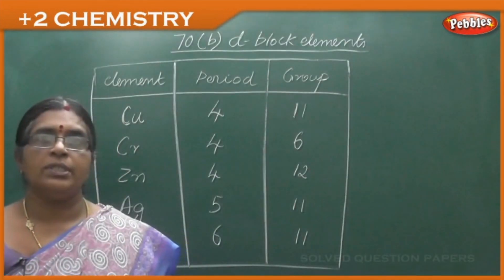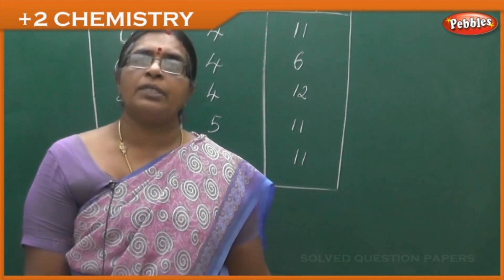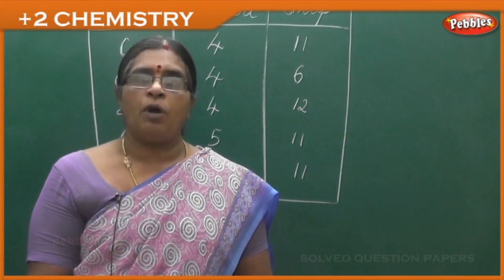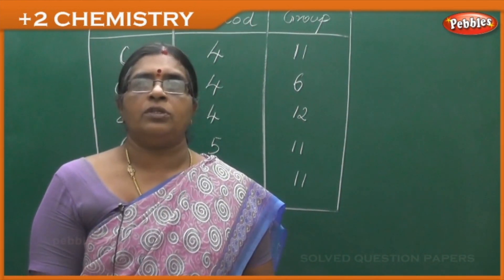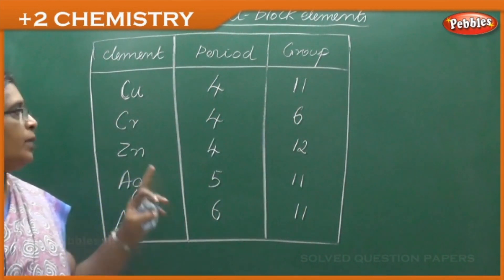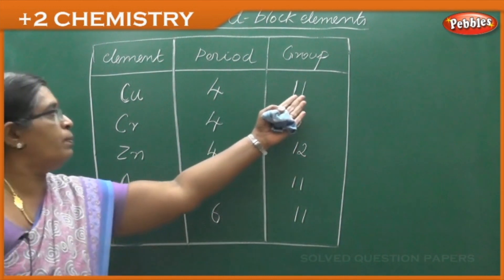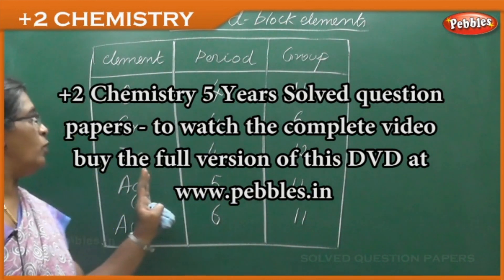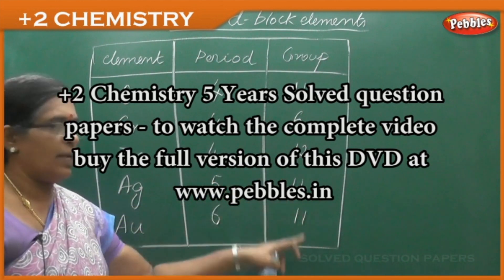Tamil Nadu 12 std Chemistry | 12th std question paper